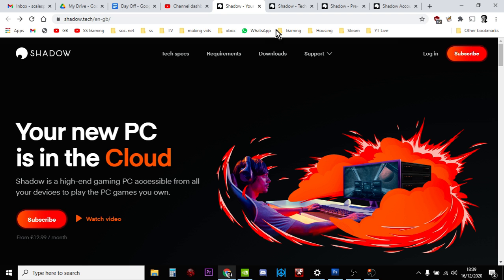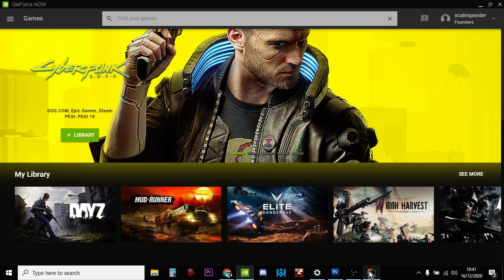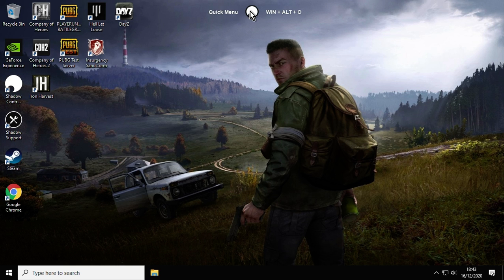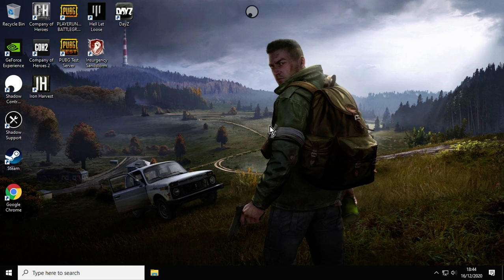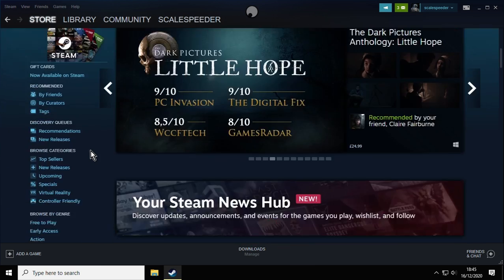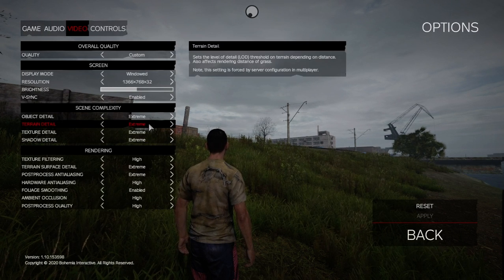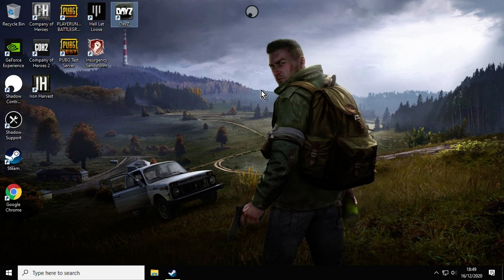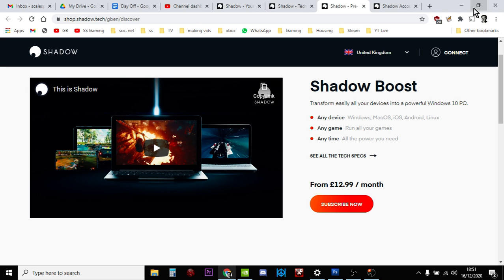What Is A Shadow Game Streaming PC, What Are The Specs, How Much Does It Cost & My First Impressions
Quite simply, a Shadow PC is your own high-powered gaming computer in the cloud. Unlike Geforce Now, Shadow has a Windows Operating System and you can install whatever Software you like, and whatever games you like - limited of course by the amount of storage in your plan.
Thanks, Rob.